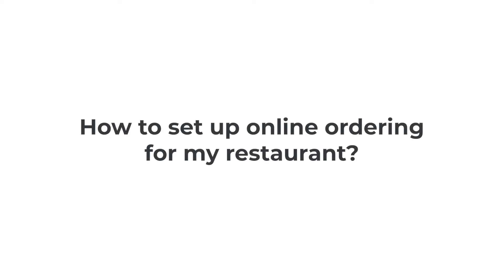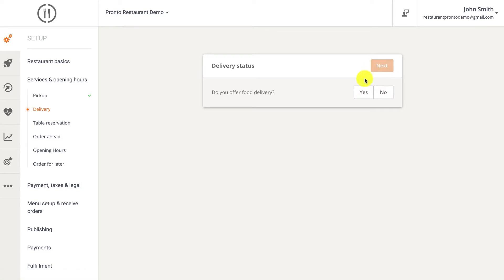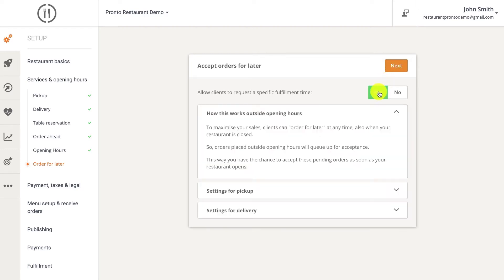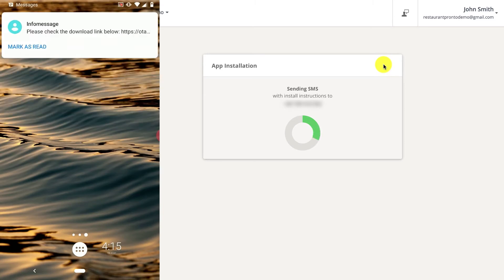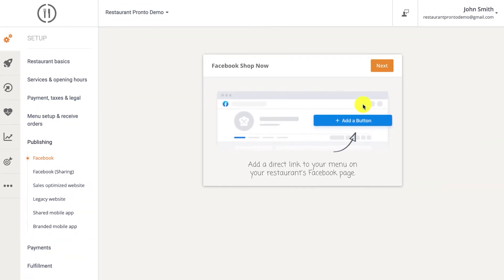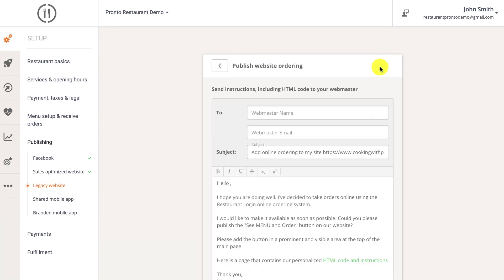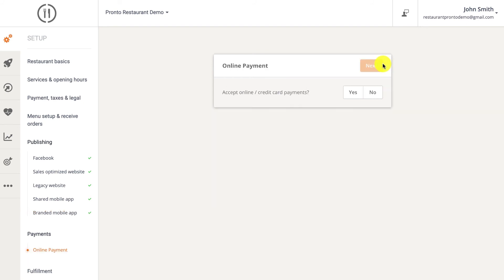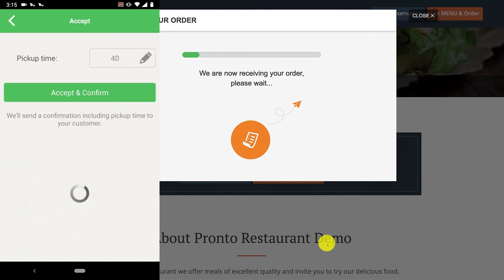How to set up online ordering for Restaurants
**Additional resources:**